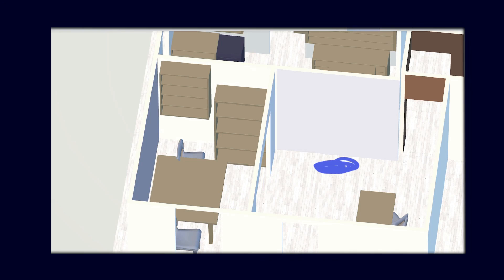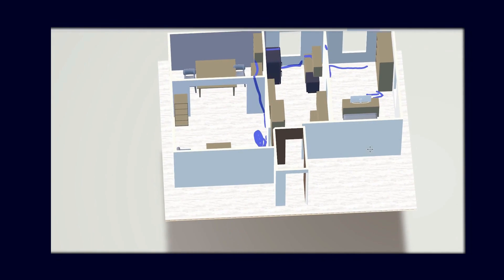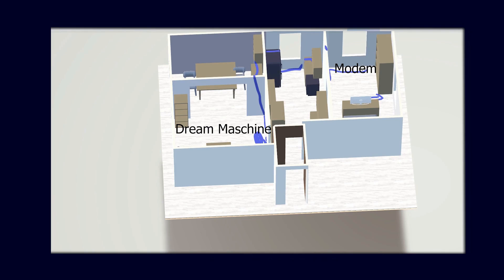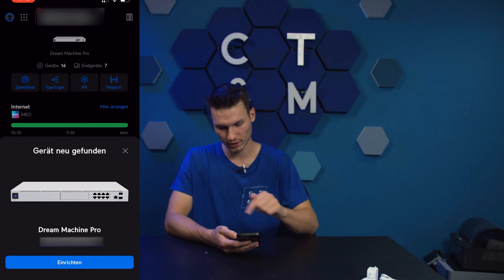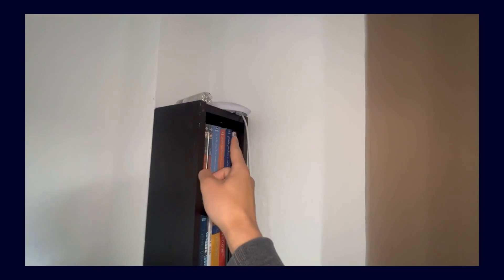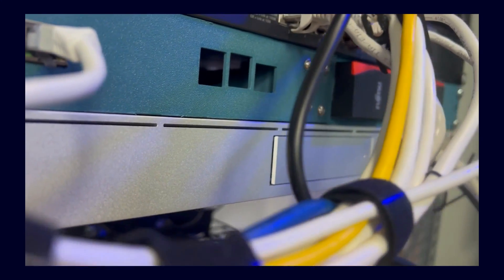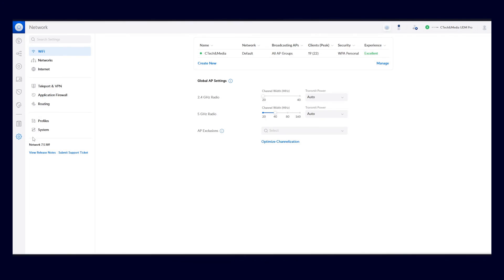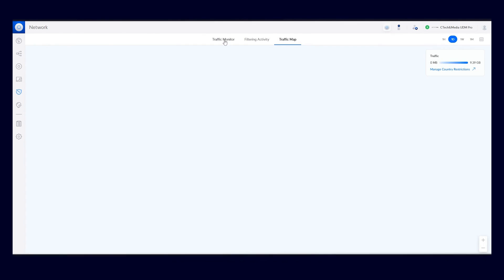My Dream Network is finished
In today's video, I'll be building my dream network setup together with you and configuring it.

• Social Media!

• Support